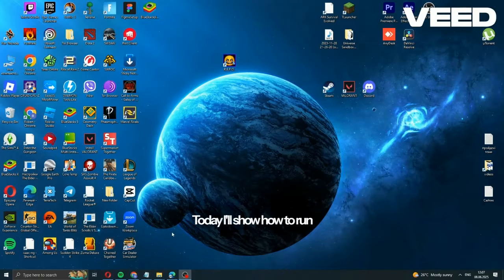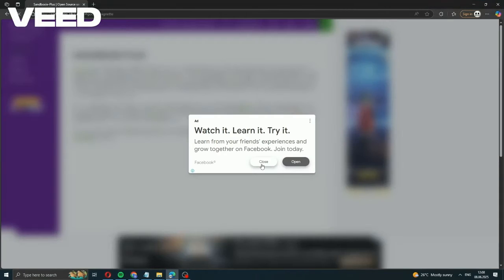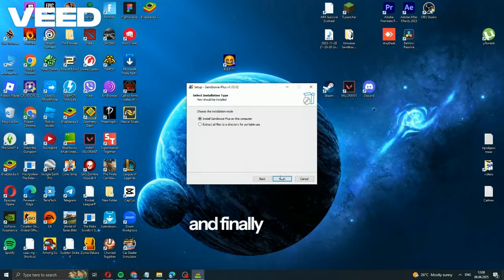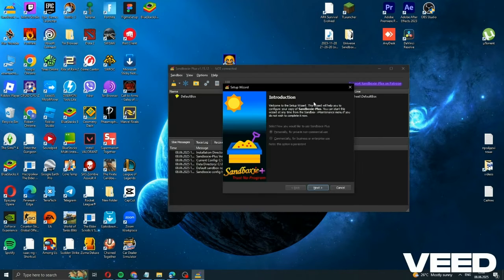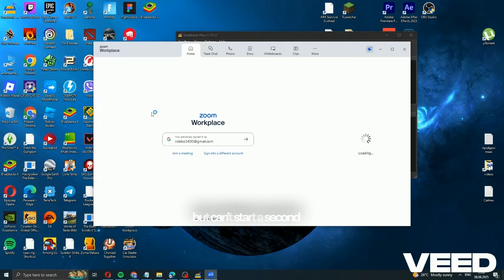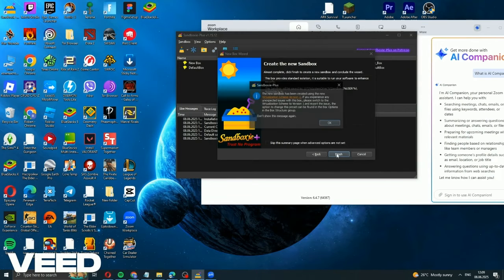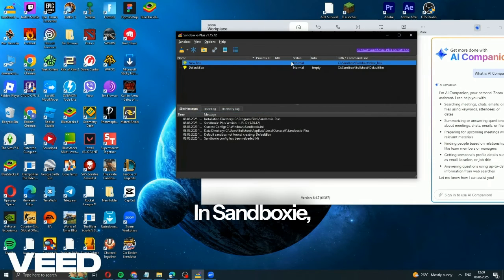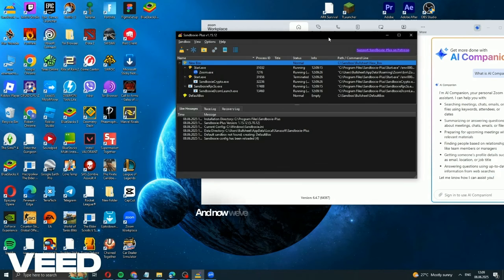How to Open Multiple Windows of the Same App in Windows 10/11? Full Step-by-Step Guide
In this video, you'll learn how to open multiple windows of the same application in Windows 10 and 11. We show different methods using keyboard shortcuts, taskbar options, and app-specific features. Ideal for multitasking, productivity, and working with multiple files or documents at the same time.